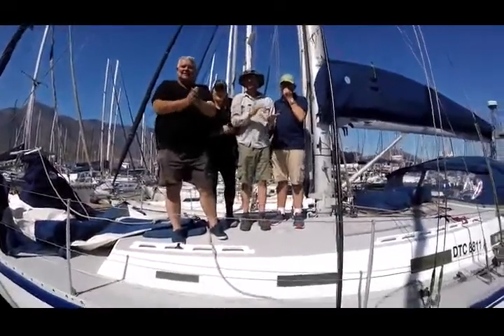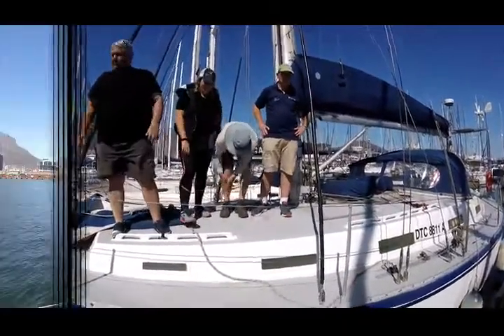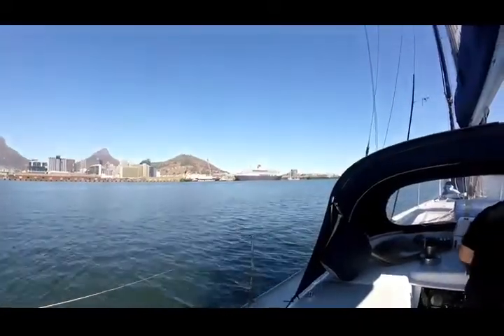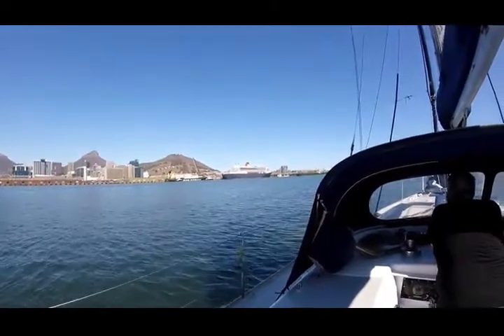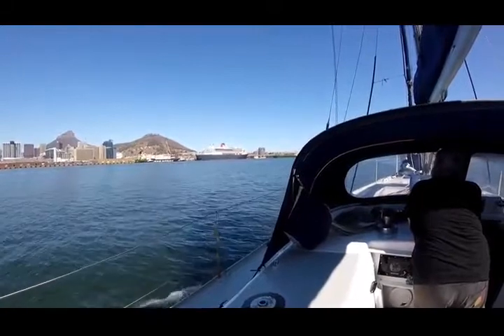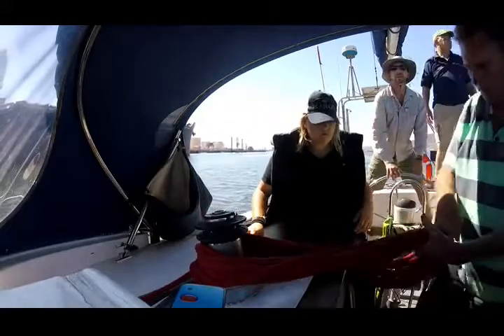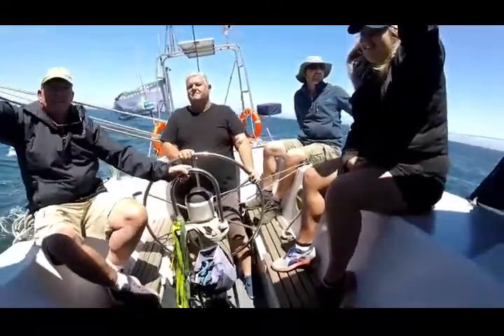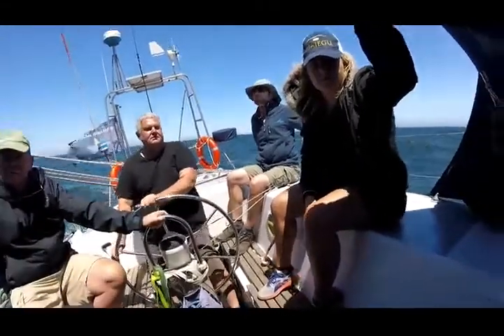Weekend Coastal Sailing Trip up the west coast of Southern Africa.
January 24 - 28th. 2018
Informative videos on all aspects of sailing and sail training. This is a video showing some of the fun and magic of sailing in 30 - 35 kts SE winds off the coast of Cape Town and up the west coast via Dassen Island and Saldanha/ Mykonos in the Langebaan Lagoon.